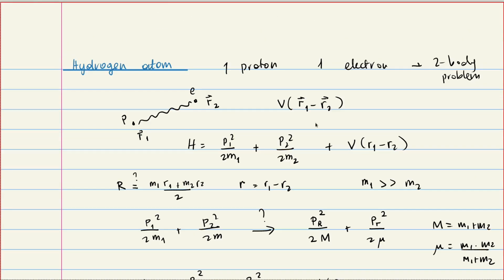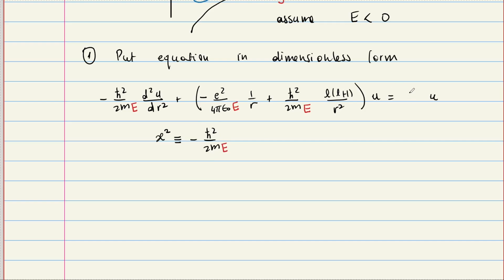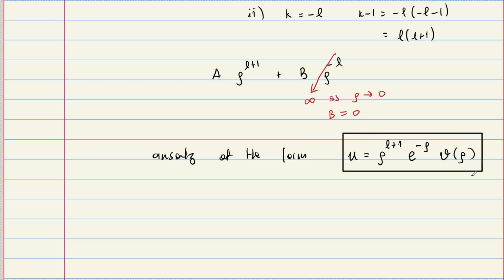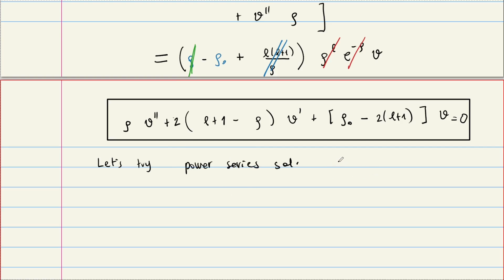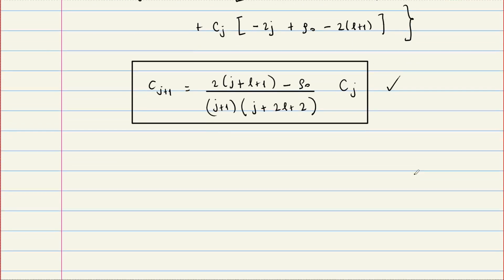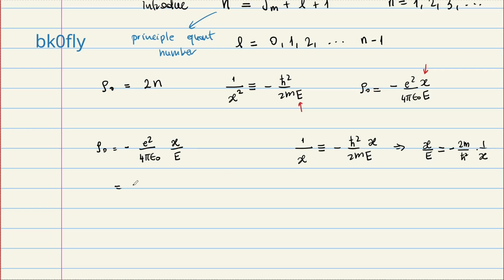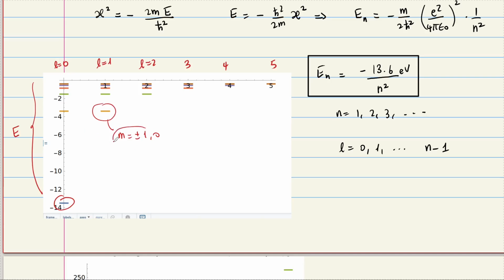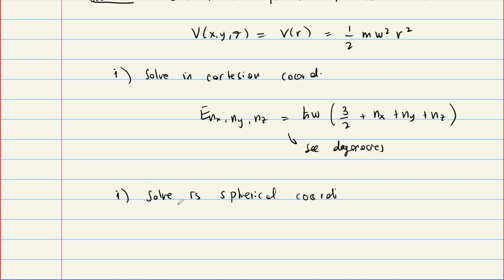27. Hydrogen atom